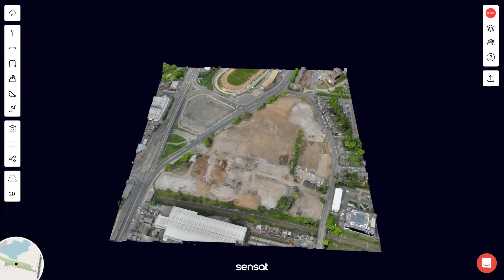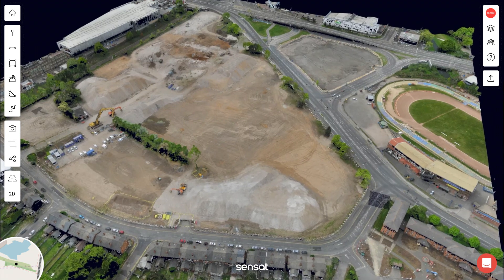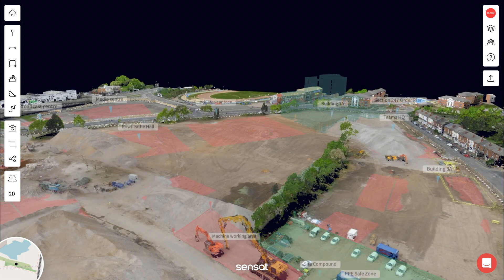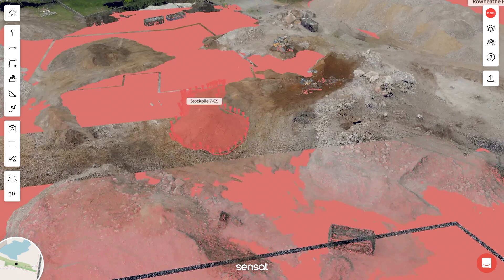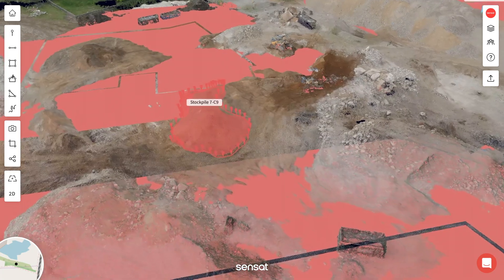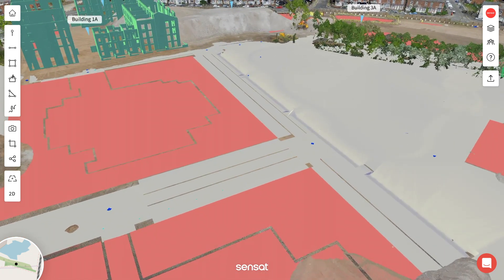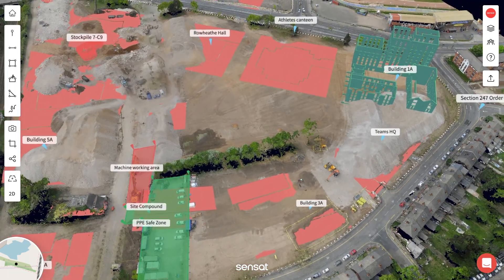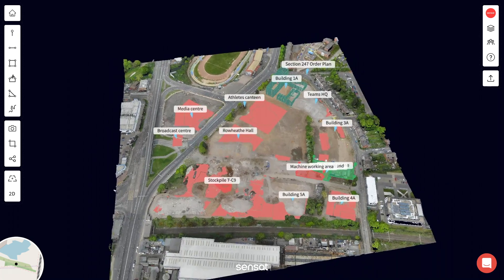Access your site 24/7 from your laptop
1:40 Layering BIM models
2:15 Re-imagine collaboration
4:01 Layer and visualise your site data
4:40 Work using data layers

Now your whole team can monitor progress, take measurements and inspect details, so you can make important decisions fast, without arranging another visit out to the site.

Sensat helps you deliver fully-compliant projects on time, on budget.